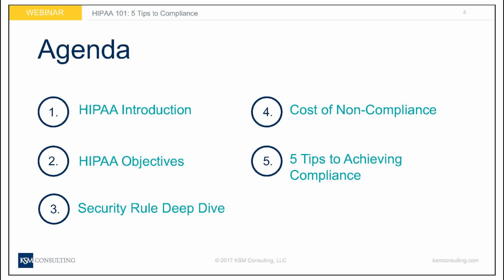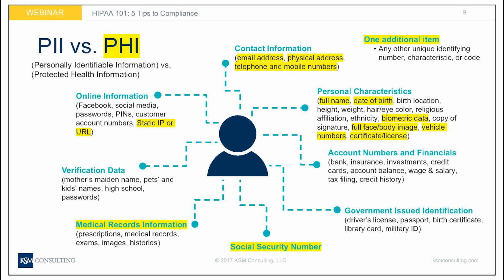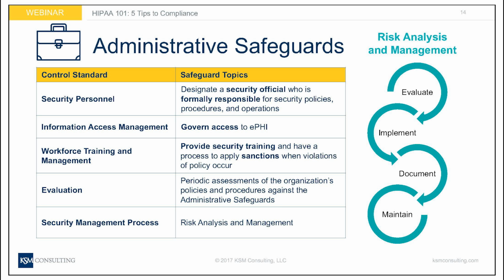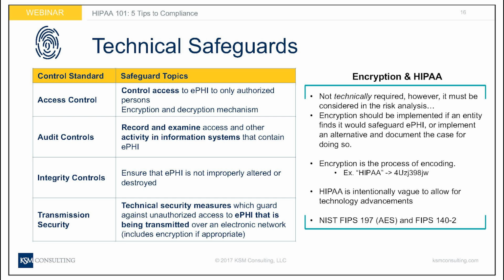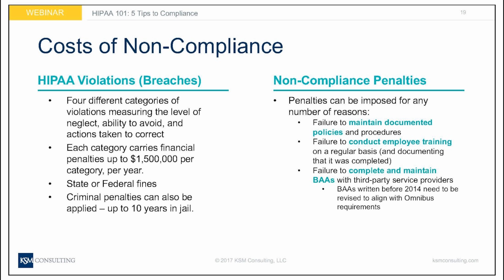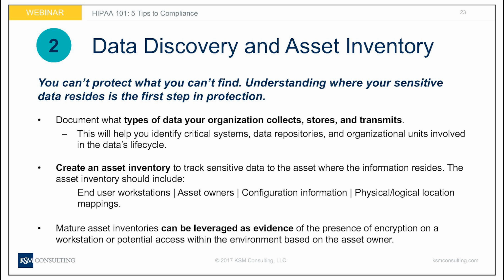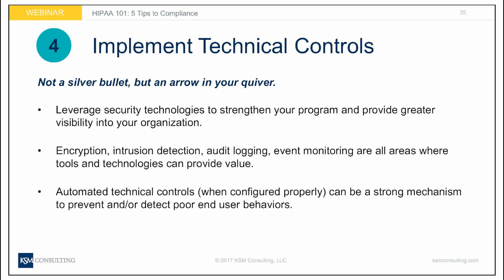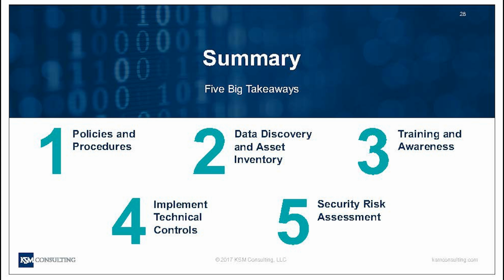Webinar | HIPAA 101: Five Steps Toward Compliance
This webinar discusses five key actions you can take to improve your alignment with HIPAA and strengthen your organization’s overall security posture.

With penalties for noncompliance of HIPAA regulations ranging from $100 to $50,000 per violation, compliance isn’t optional. But with new regulations, it can be difficult to remain informed of the latest requirements. If you can’t confidently answer “yes” to the question, “Are you HIPAA compliant?,” this webinar is for you.